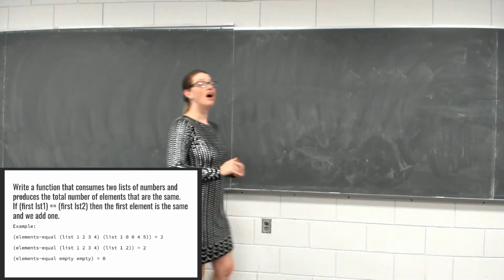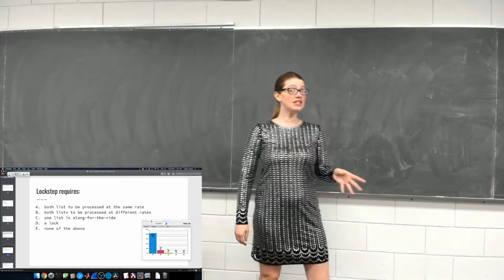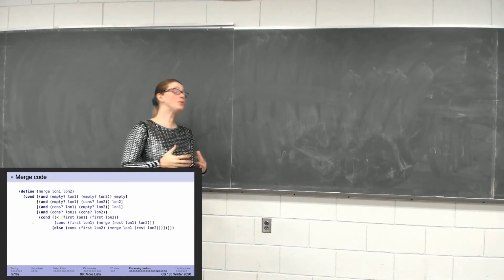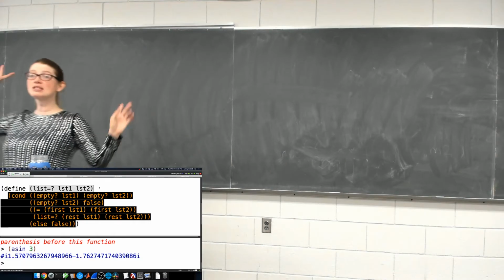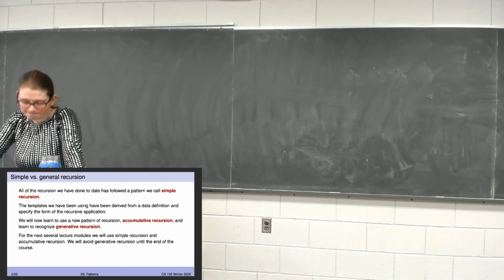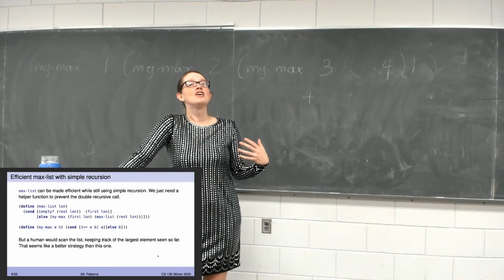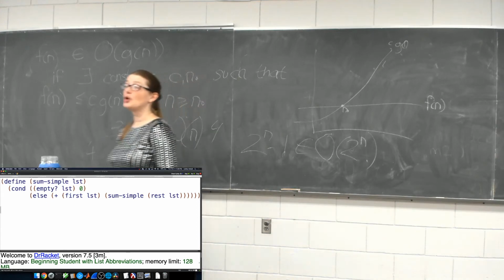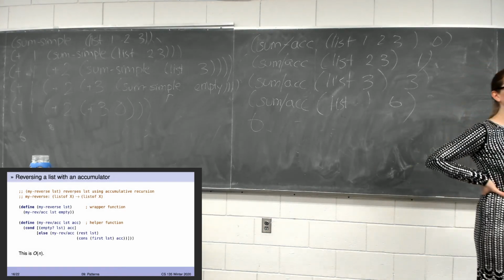CS135 - W20 - Lecture #11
Recursion (again).  Accumulative recursion.